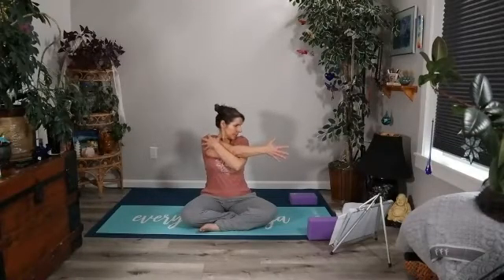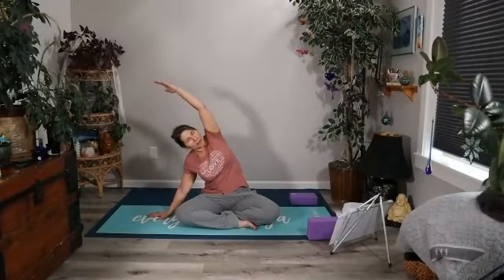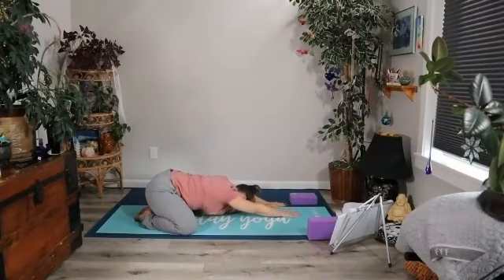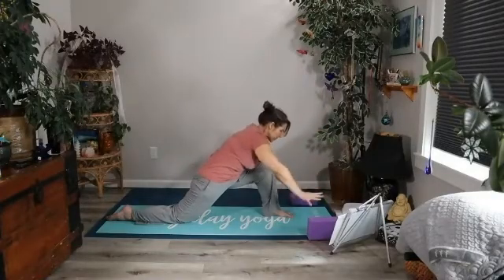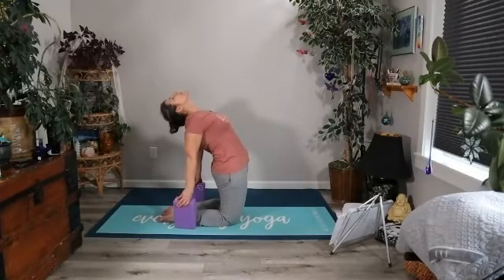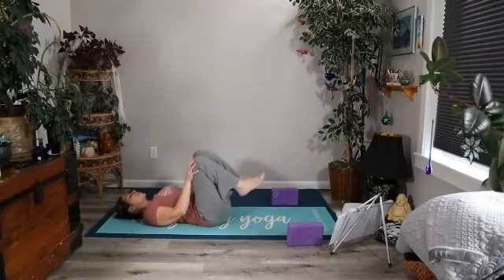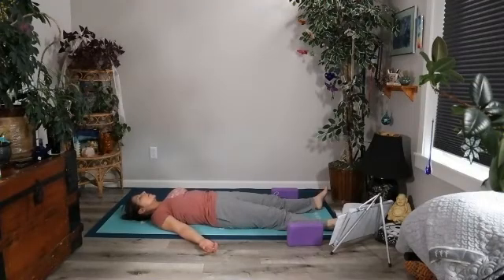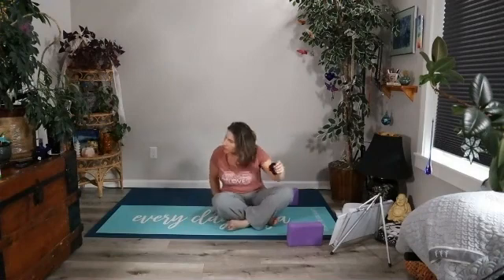Release the Heart Chakra as you Relax & Restore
Open your heart with this cozy flow designed to support your self-care practices.